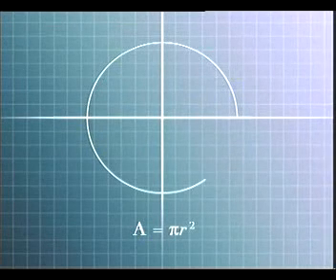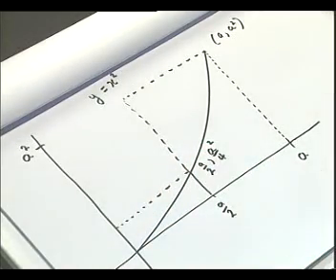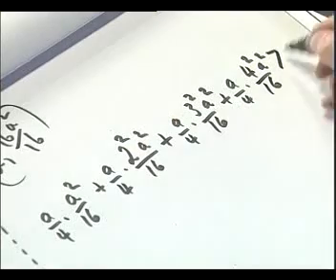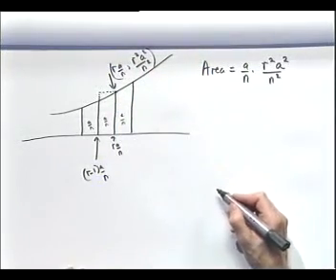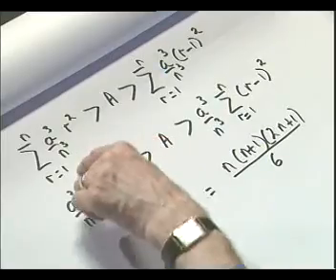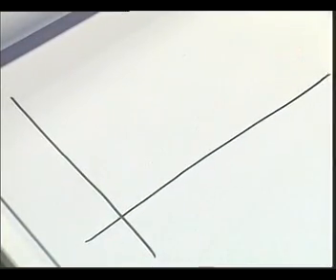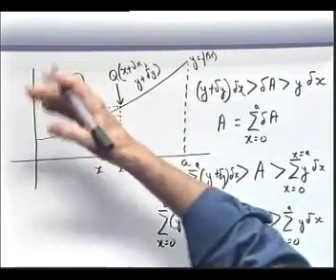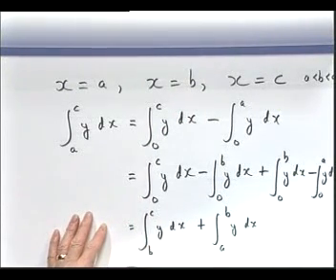Maths Tutor 9 1 Integration as a summation